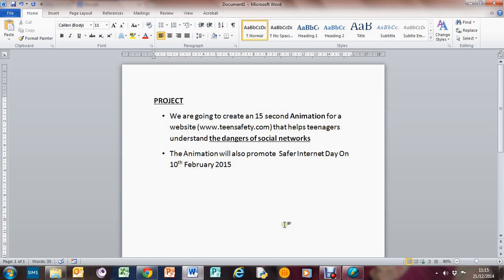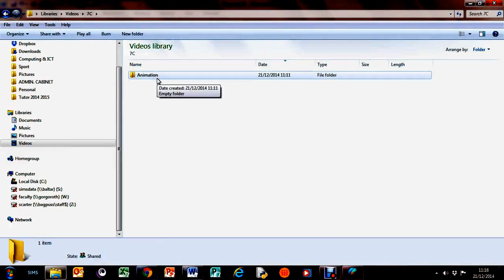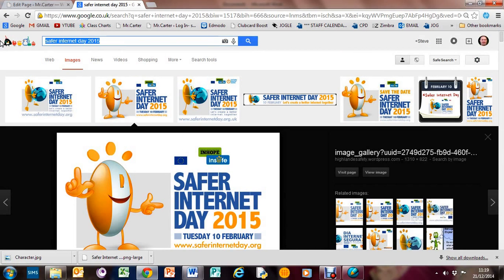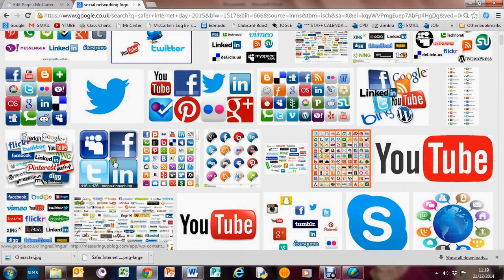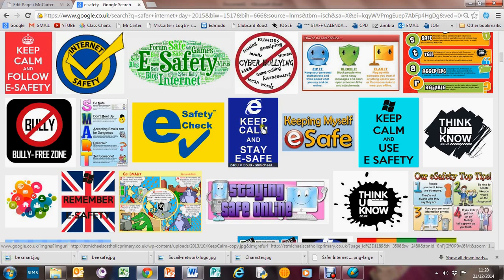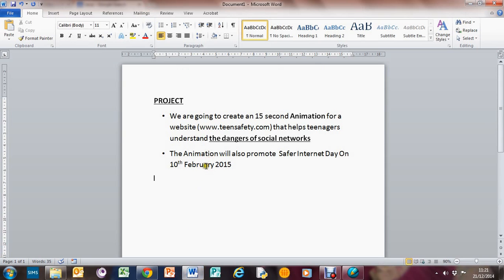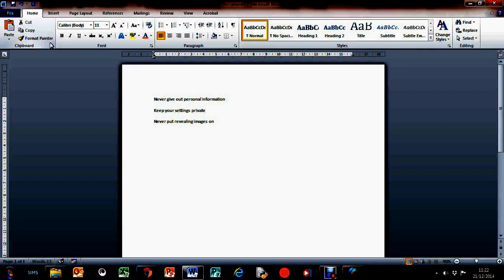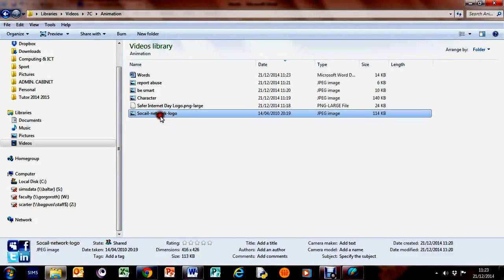Video 14 Part 1 Planning Your Animation Content